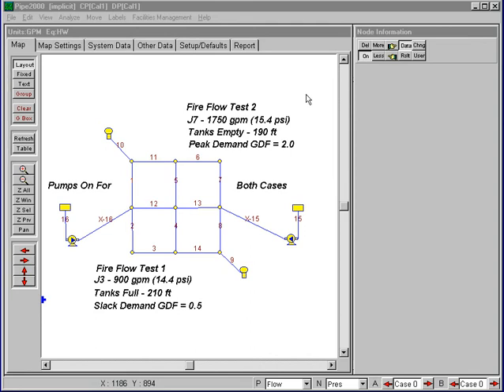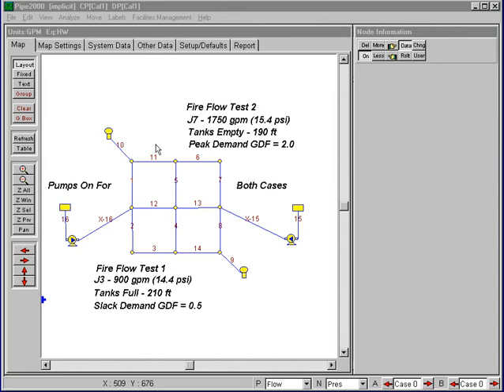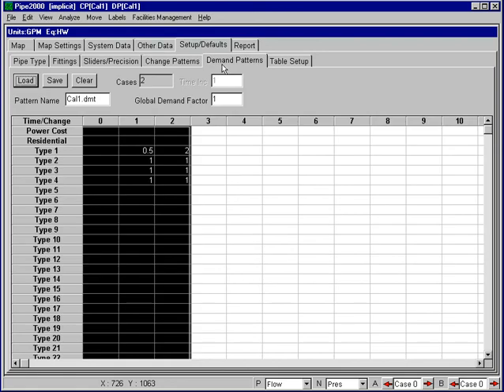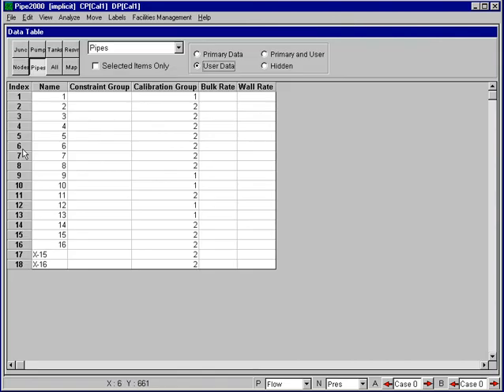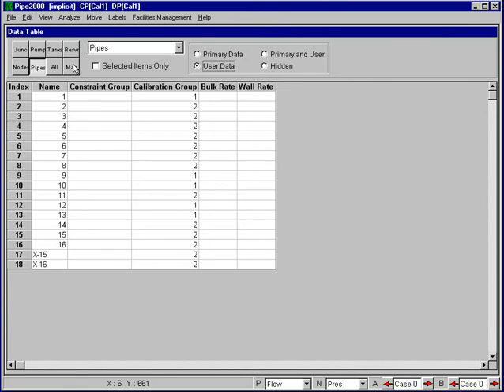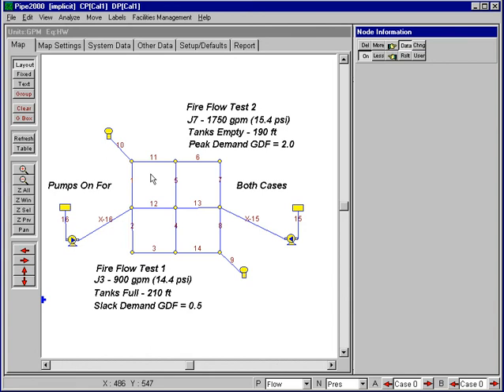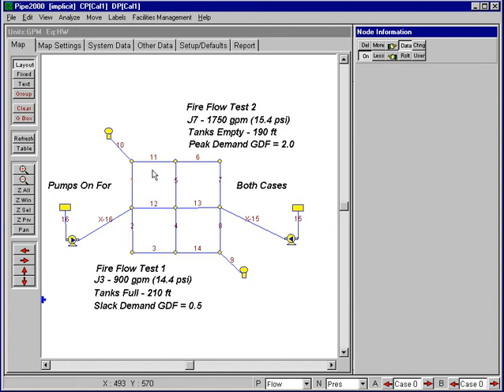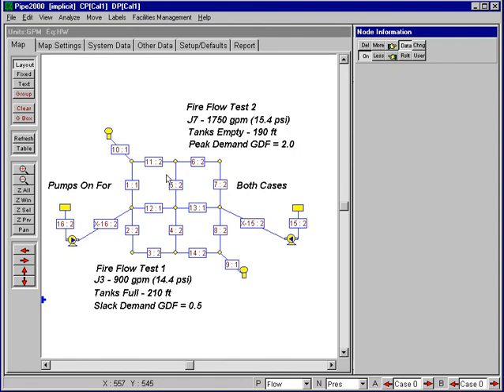Calibration 2 - Assigning Pipes to Groups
This video illustrates how to assign pipes to calibration groups.